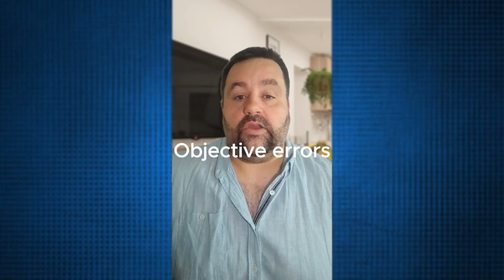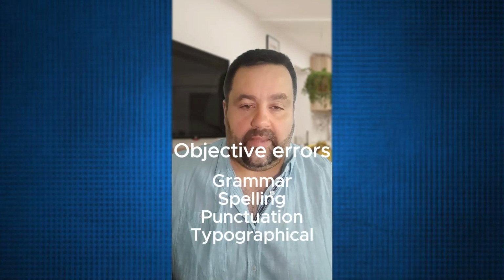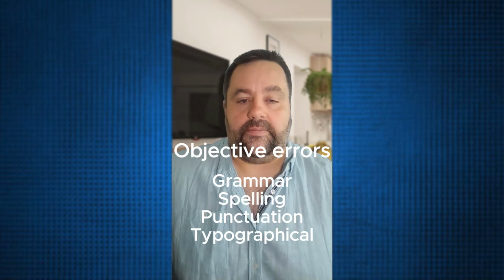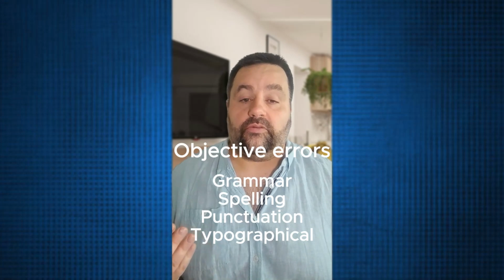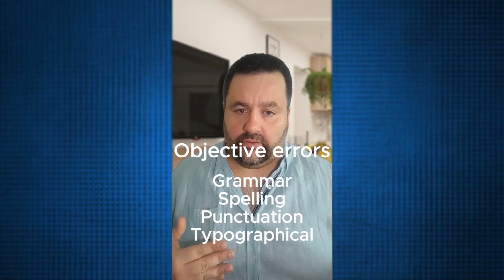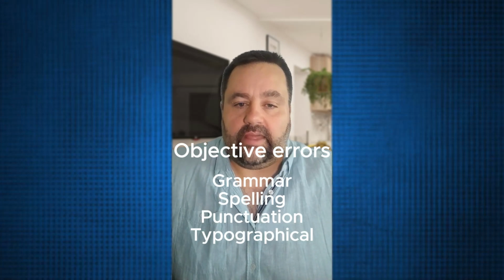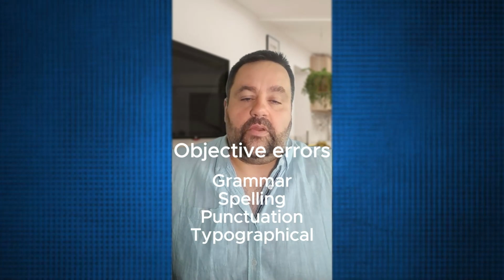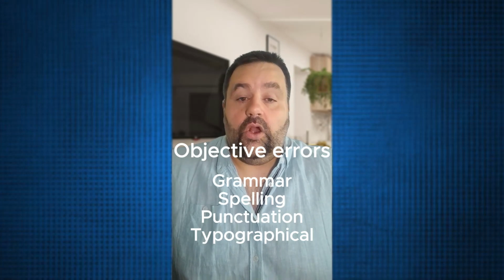What Exactly Do Proofreaders Do? - How to Be a Proofreader, Lesson 1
This is lesson 1 in my quick course on how to become a proofreader. Here we explore what proofreaders actually do (and what they do not do).